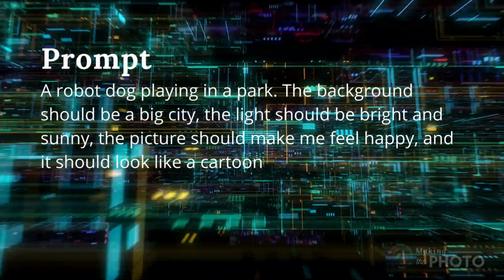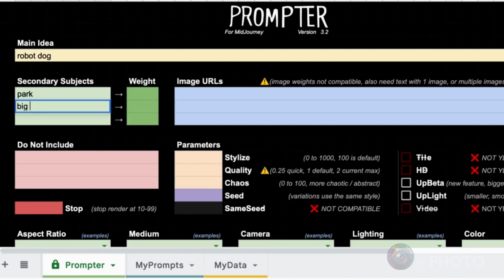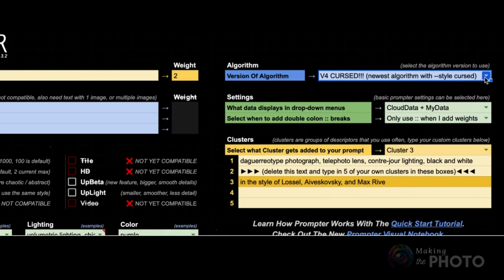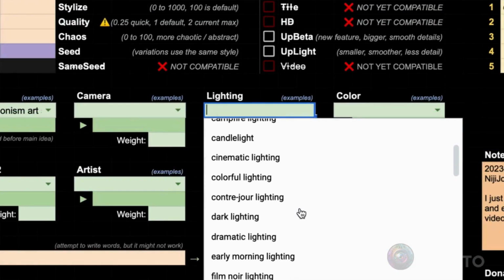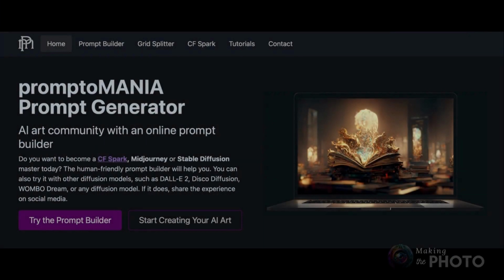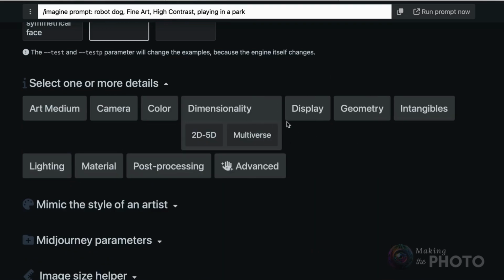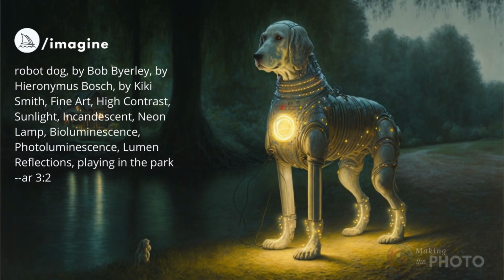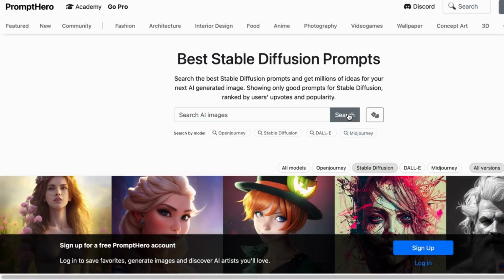Unlock the Secrets to Building AI Image Prompts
Looking for AI image prompt ideas for Midjourney, Dalle or Stable Diffusion? Maybe you're In a rut or just beginning to create images and need a little help. Prompt builders can spark your creativity and help you make amazing images. In this video, we'll explore AI image prompt builders. These tools will help you take your art to the next level.

I'll even share the ultimate ChatGPT image prompt recipe.

Images created in Midjourney version 4 --style 4b

***Let us know your favorite AI image prompting tools in the comments below.***

VIDEO TIMELINE
0:00 Start
0:34 How to build an AI image prompt
1:29 Midjourney Prompter Guide
4:21 Midjourney Prompt Helper
5:09 PromptoMANIA
7:19 ChatGPT Midjourney Prompt
7:56 Prompt Hero
GET MORE!

Video created with Canva, Audacity, Genmo, & InShot